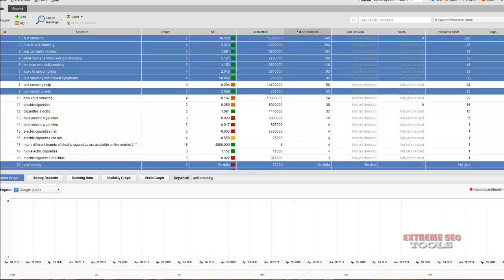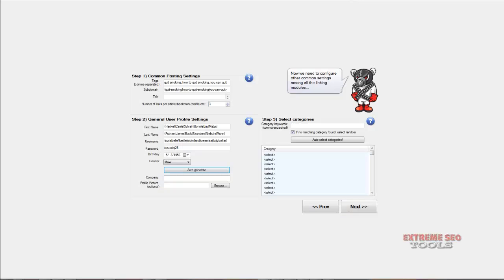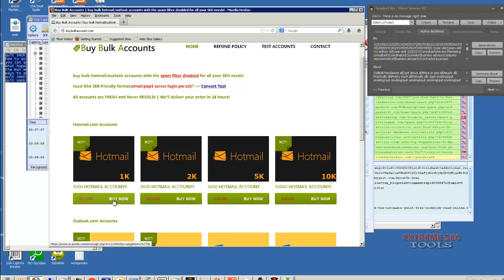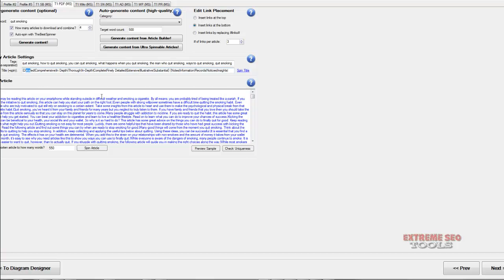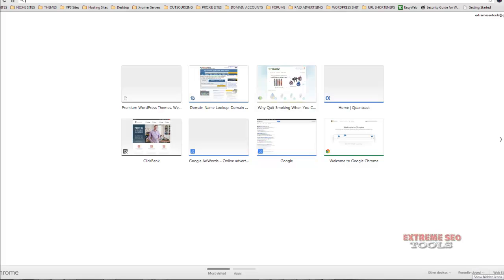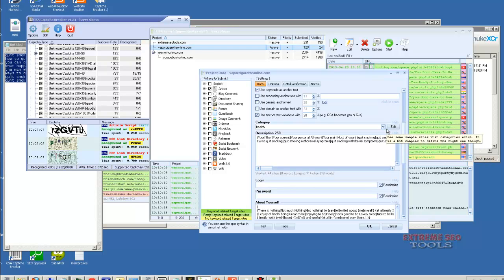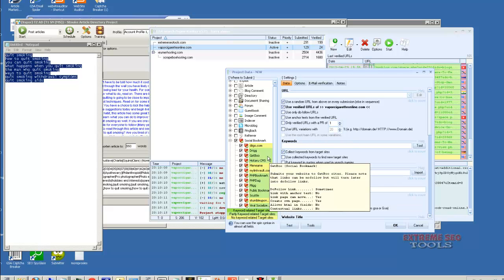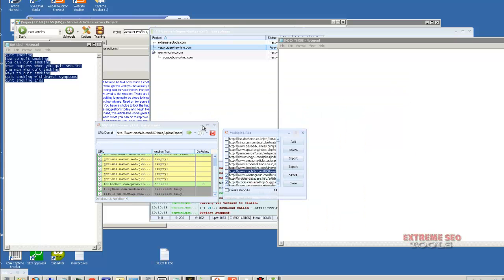GSA Search Engine Ranker And Rank Tracker - Can Make Money In Almost Any Niche A Must See!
Promo Package For All Seo Tools

Xrumer + Hrefer
Senuke Xcr
Scrapebox
Money Robot
Captcha Solving
Ultimate Demon
Sick Submitter
Kontent Machine
Wicked Article Creator
Article Builder Credits
Buzz Bundle (social marketing)
Dedicated Proxies
SEO PowerSuite
Get Article Pro
Open Office
Dropbox
Senuke Megaton Templates
50+ Other Templates For Senuke
100+ Sick Submitter Templates
Xenu

Learn how to use GSA Rank Tracker With Senuke Xcr. Two Of The Best SEO software Can Work For You All Day Long, Putting All Of Your Websites In First Spot Very Easily.
Watch Us As We Rank All Our Sites With No issue. We Will Train You So You Will Know How To Make Money Online In ANY NICHE. No Matter Which Niche You Are In You Can Make Money If You Can Put Your Website To Number One.